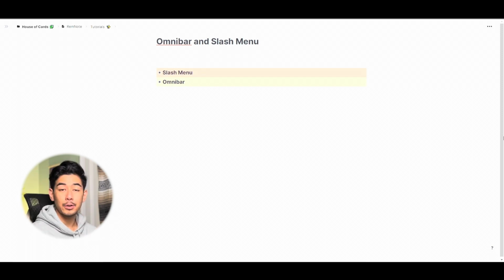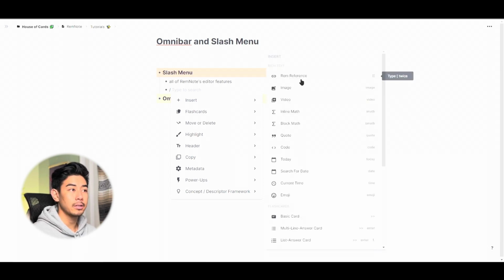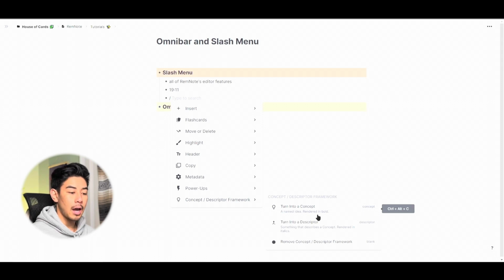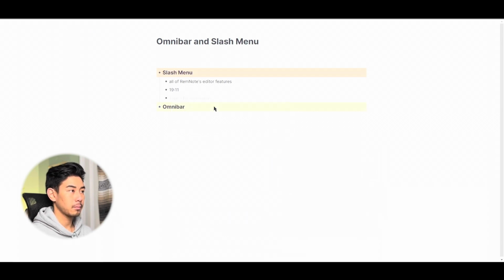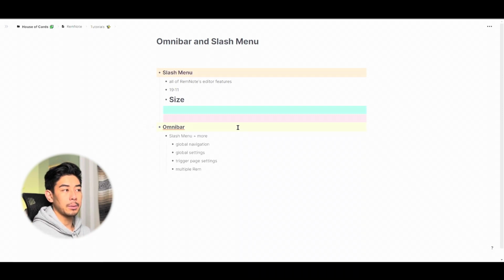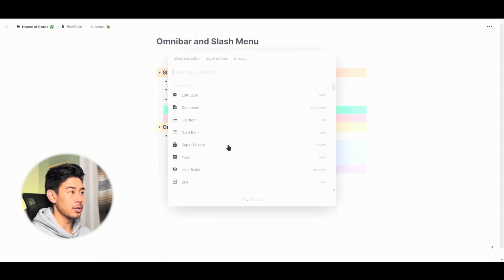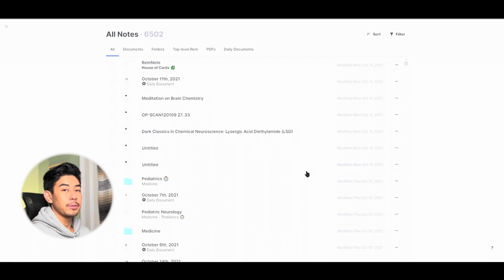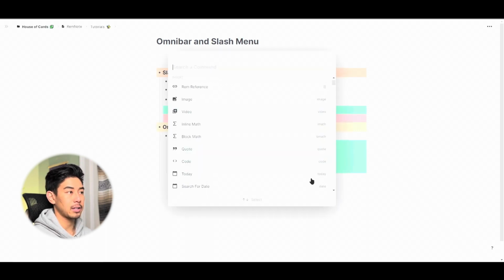RemNote Tutorial - Omnibar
This video says the omnibar shortcut is Ctrl+/ (Cmd+/ on a Mac). Users who started using RemNote when the shortcut was Ctrl+/ still use this shortcut; new users should instead use Ctrl+K. This shortcut can be customized in Settings → Keyboard Shortcuts.